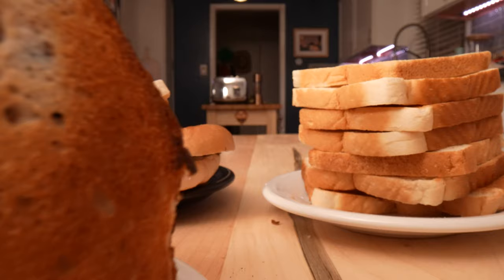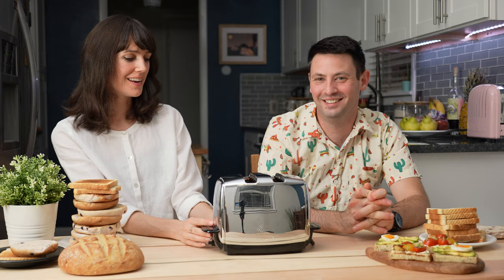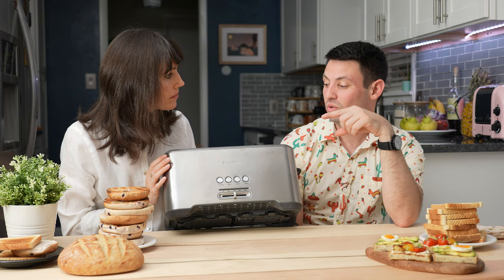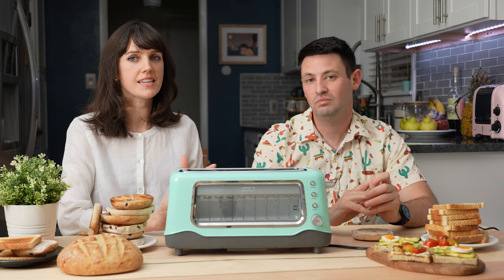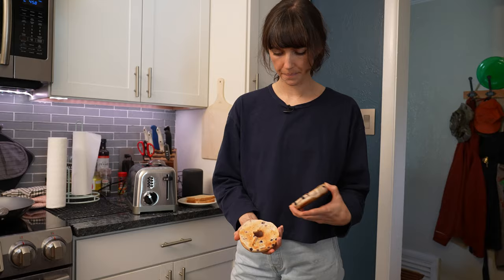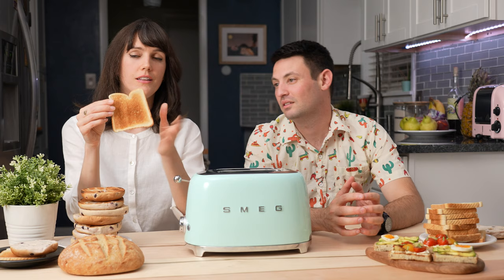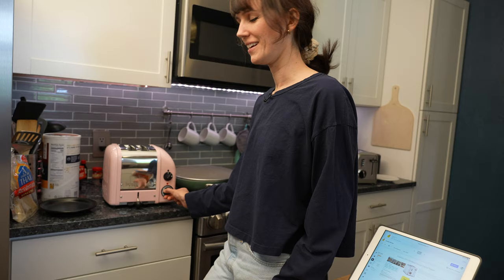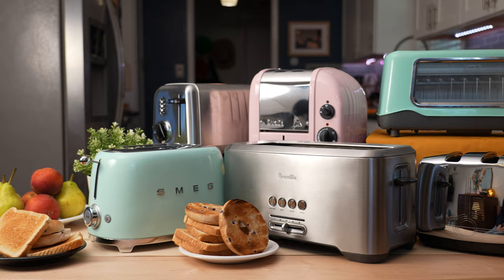TOP 6 TOASTERS OF ALL TIME? Reviewing - Dualit Smeg Breville Dash CuisineArt & Sunbeam Vintage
This may be the most important Toaster Video you need to watch before buying.  This is mine and Siobhan's review!
- Our Top Choice
- Danny's Fav
- DASH Toaster
- Breville Toaster
- CuisineArt Toaster
- Sunbeam Toaster!
- Smeg Toaster
- Dualit Toaster

0:00 intro
0:44 SunBeam Vintage Toaster - Vintage 1950s Toaster
2:29 Breville A Bit More Toaster -  Most highly Reviewed
4:35 Dash Toaster - America's Test Kitchen Top Pick
6:28 CuisineArt 2 Slice Toaster - Most Boring
8:18 SMEG Toaster - Most Stylish
9:48 Dualit Toaster - Most Odd Toaster
11:46 Conclusion/Top Choices